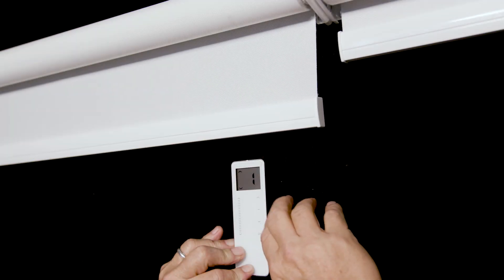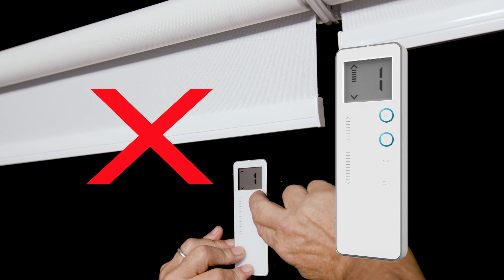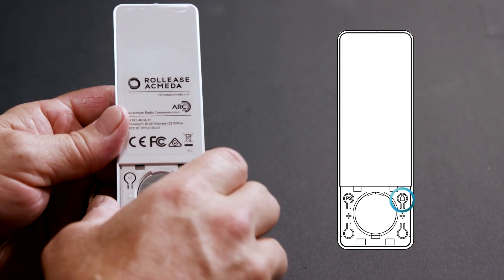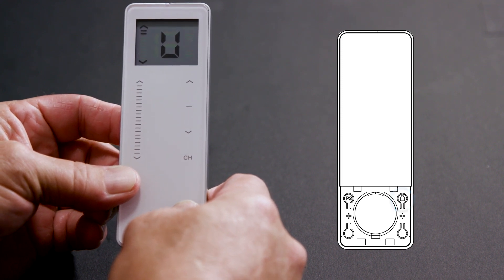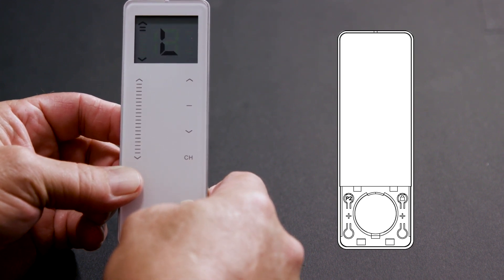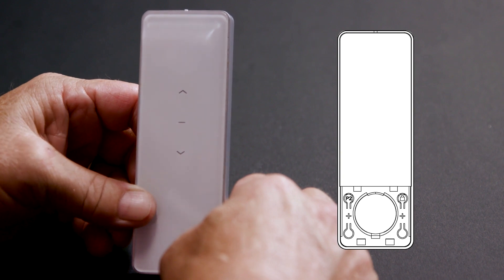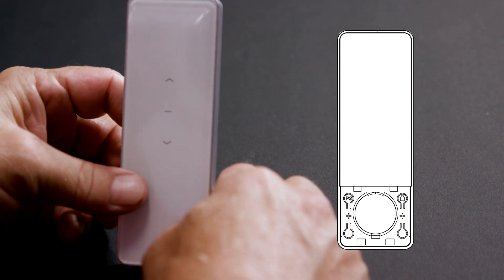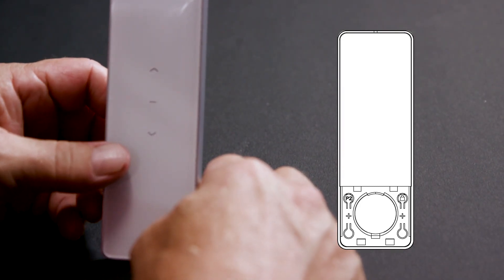Automate | Locking/Unlocking Remotes | Instructional Video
Learn how to lock/unlock your Automate remote controllers which feature LCD screens and LED lights.